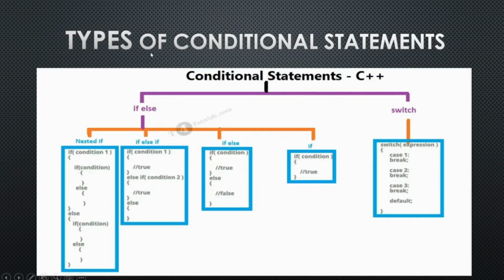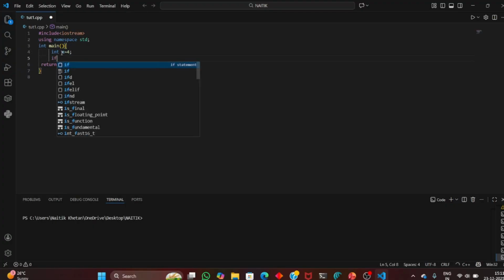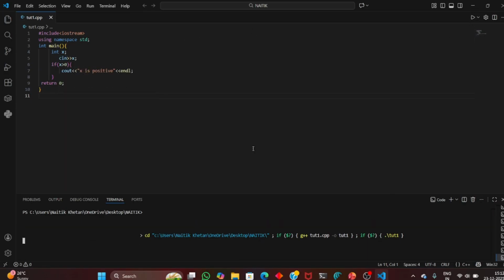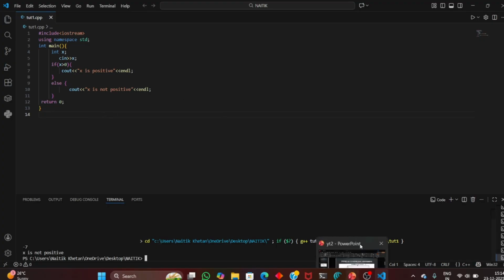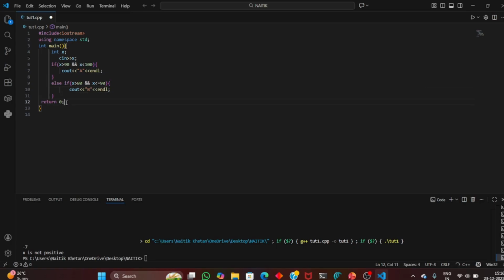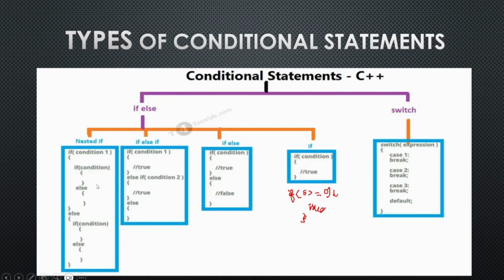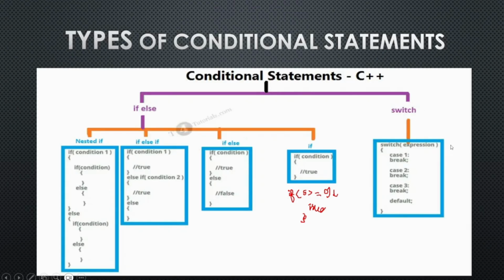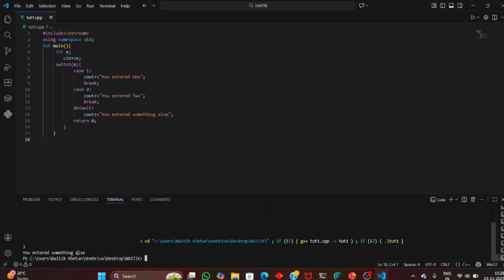Conditional Statements in C++|If, Else If, Nested if, Switch| Ep-04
In this video, we will learn Conditional Statements in programming, which are used to make decisions in code.

You’ll understand how if, else if, and else statements work with simple examples explained step by step.
This lesson is perfect for beginners who are starting their journey in C/C++ programming or any other programming language.
🔹 Topics Covered:
What are Conditional Statements?
If statement explained
If–Else statement
Else If ladder
Real-life examples
College students (BTech / Diploma)
Anyone learning C / C++ from scratch
🔹 Prerequisites:
Basic knowledge of variables and data types
👉 Watch till the end to clearly understand decision making in programming.